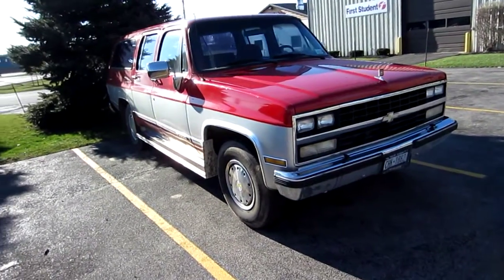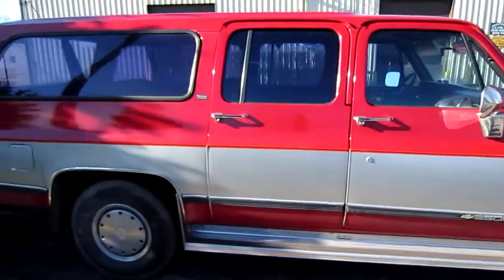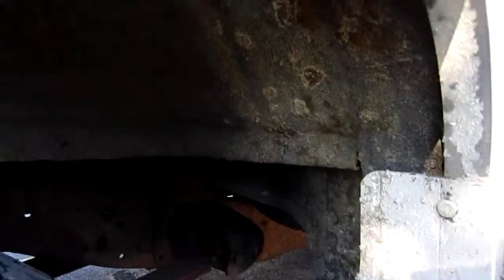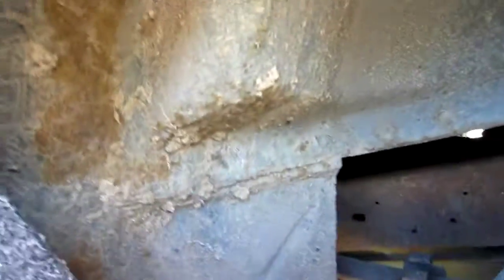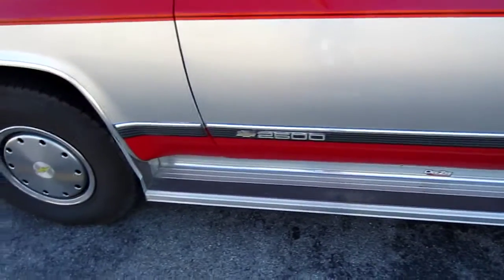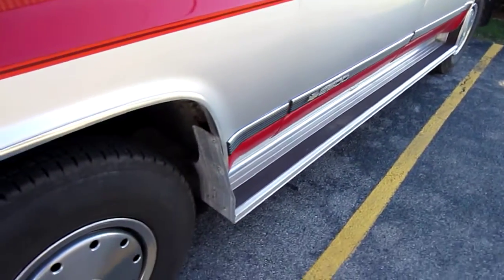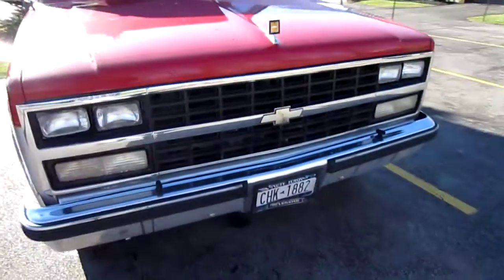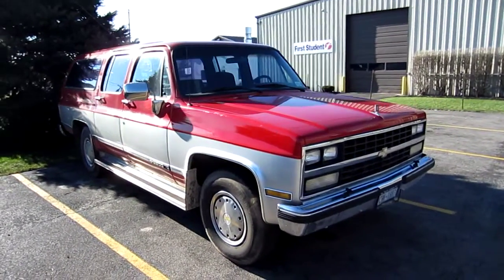Clean 1990 Suburban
Saw this on the side of the road, had to stop and take a video, it is a nice clean chevy suburban, must be southern.